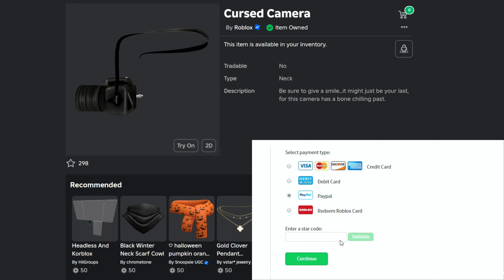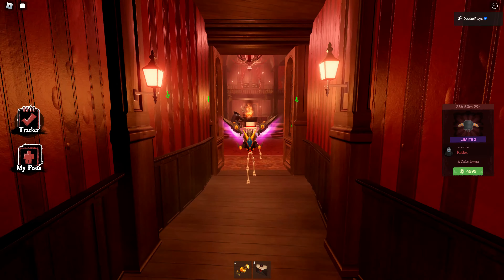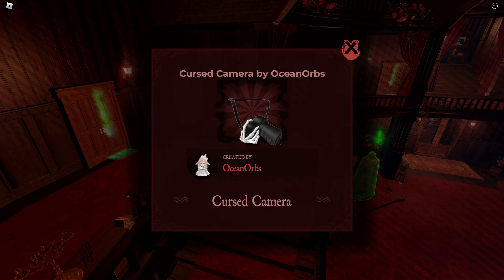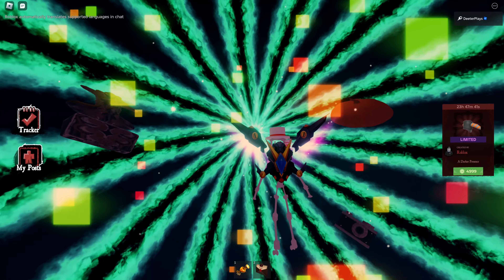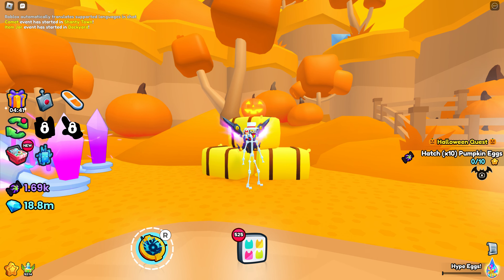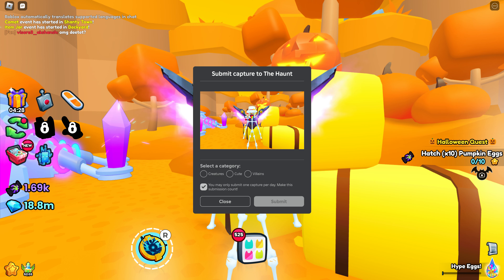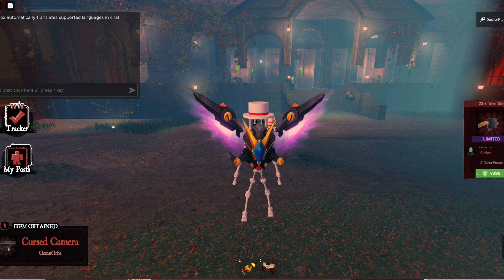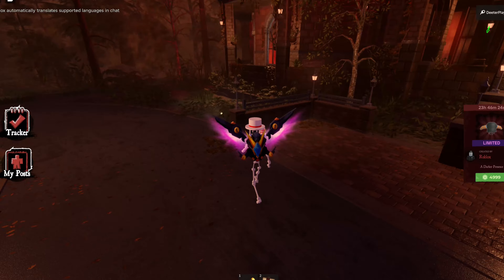[EVENT] How To Get The CURSED CAMERA on Roblox - The Haunt FREE UGC